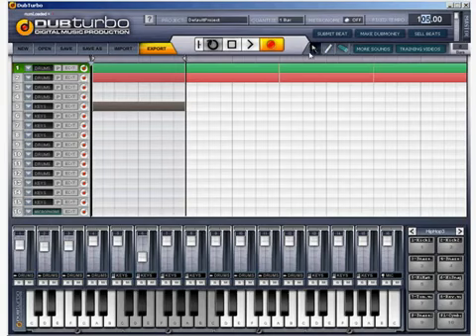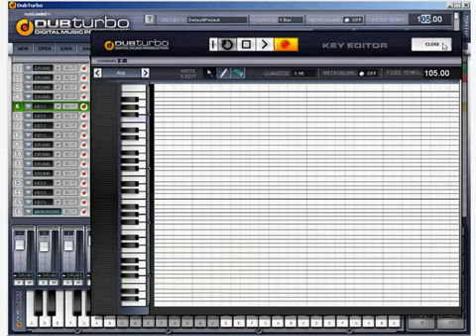BEAT Making - DubTurbo: Beat making tutorial #2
DubTurbo: Beat making tutorial #2 ,